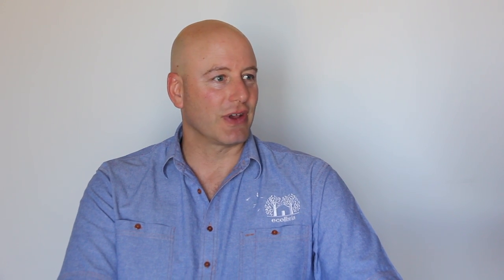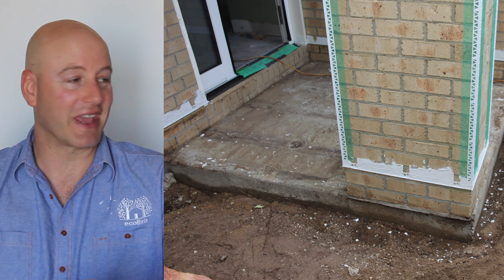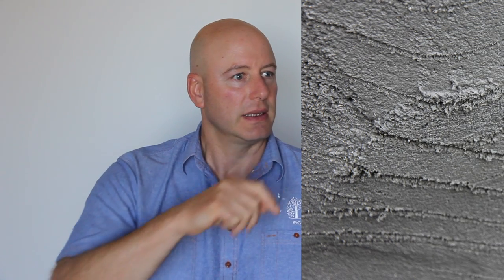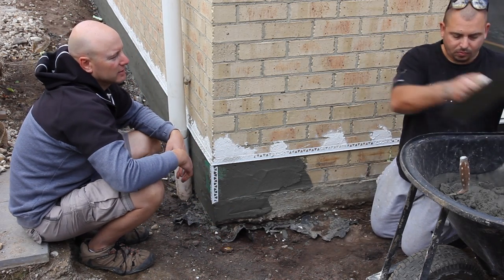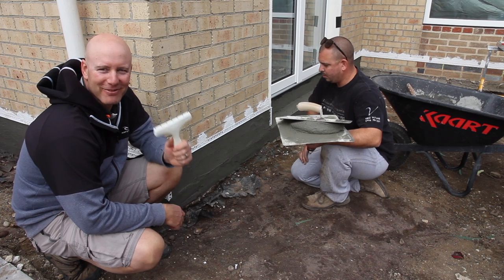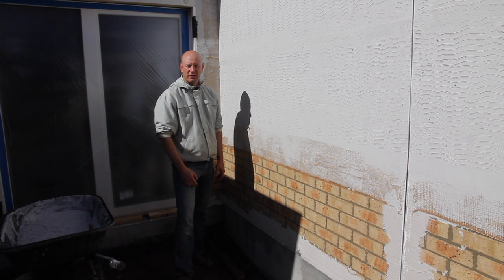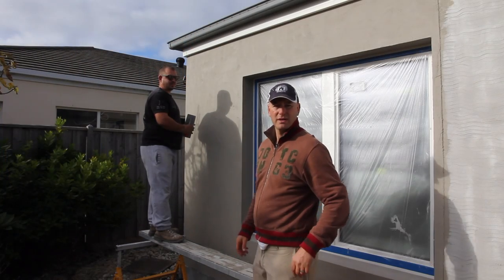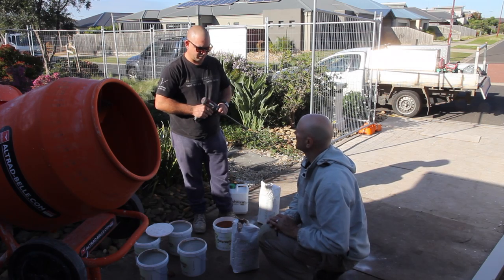External Lime Render and Cement Render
This video explains the difference between externally applied standard cement render and natural lime based render. In the this project the brick veneer home was rendered with a natural based lime render with natural graphene for flexibility and a small amount of cement render down the bottom of the plinth to seal it off. Step by step footage, photos and interview explanations with the renderer and the entire process is shown.